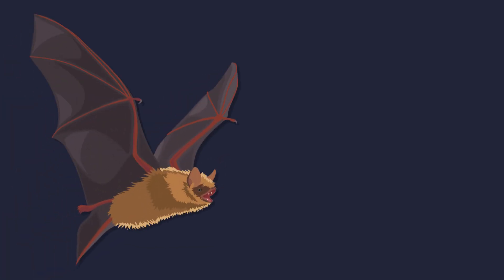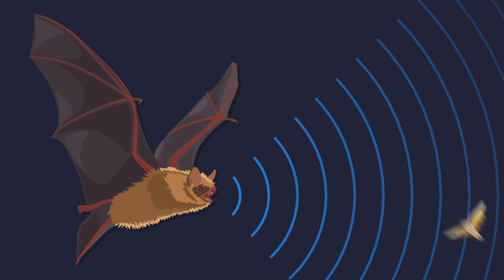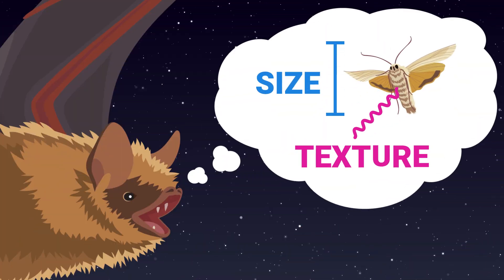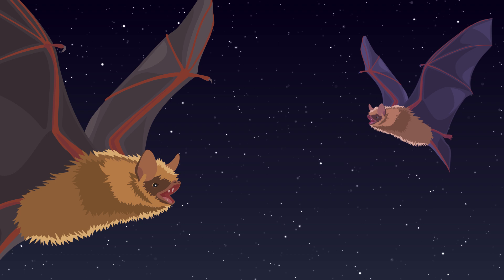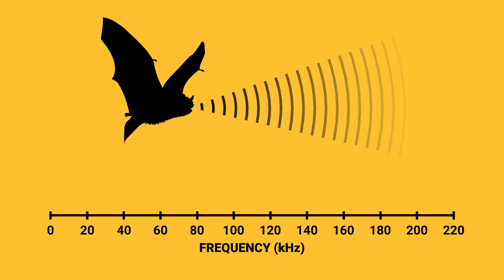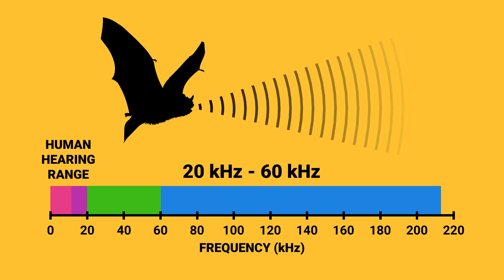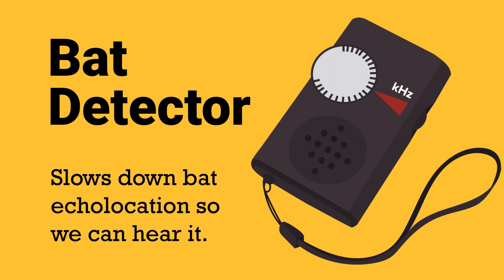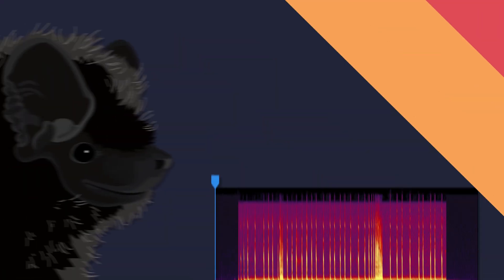Bat Echolocation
Learn how bats use echolocation and listen to a few different bat calls.